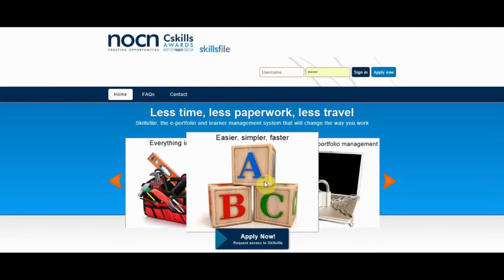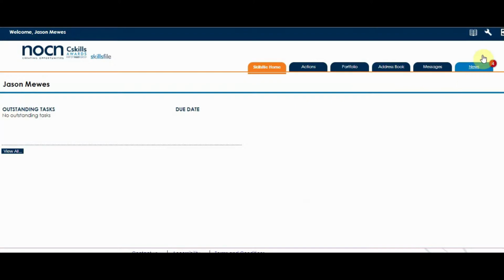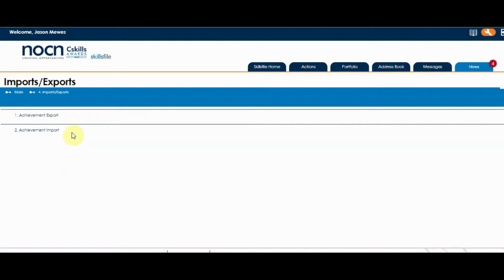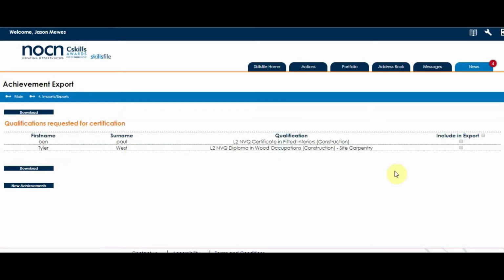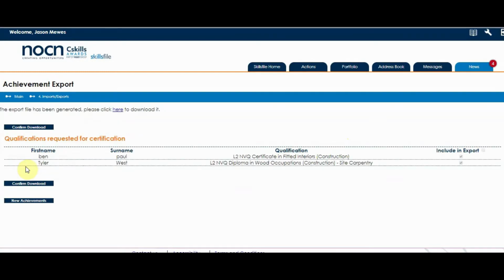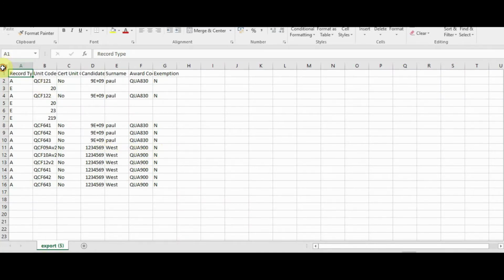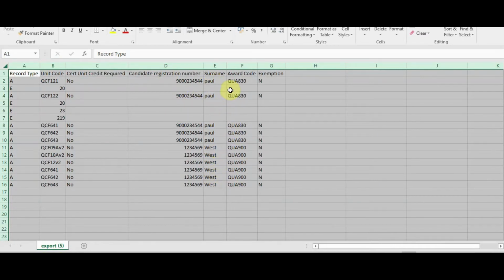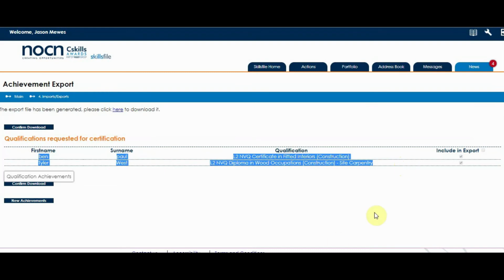Systems - Skillsfile: How to claim certificates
Step by step guide showing how to claim certificates in Skillsfile. If you require further assistance please call NOCN on 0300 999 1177.